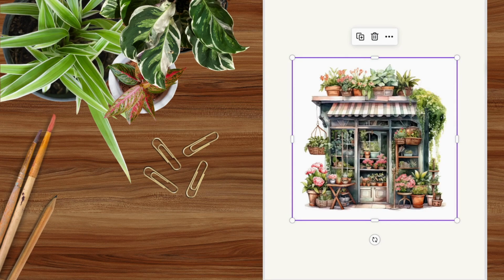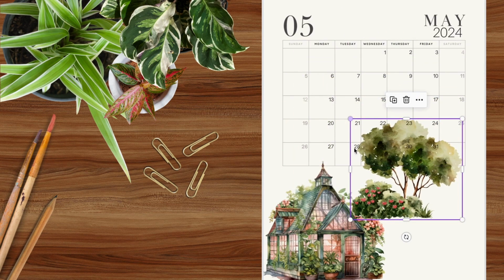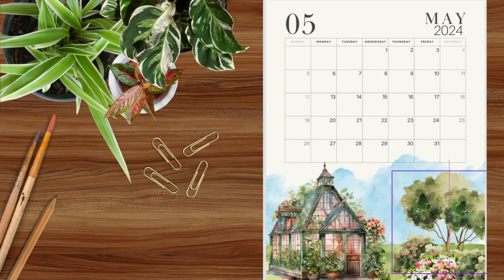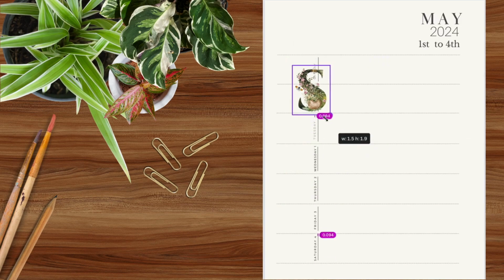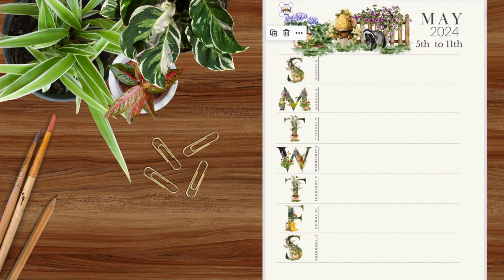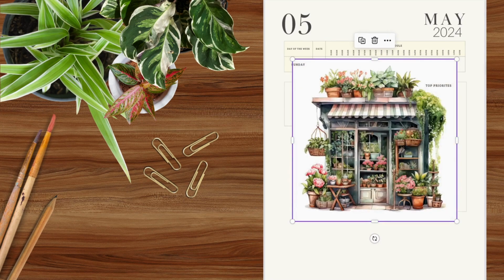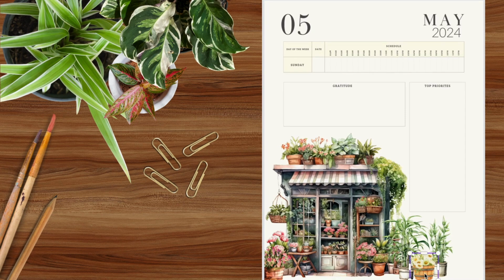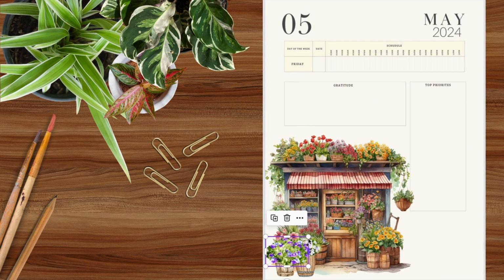May Plan with Me | Flower Shop and Gardening Theme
Join me as I create a beautiful flower shop and gardening theme for my May planner! Watch as I set up my cover page, monthly, weekly, and daily layouts in this plan with me video. Get inspired to bring the beauty of a flower shop and gardening into your own planning routine. Let's bloom together in this relaxing and creative planning session!

MUSIC
Esquisse I by Dominique Charpentier